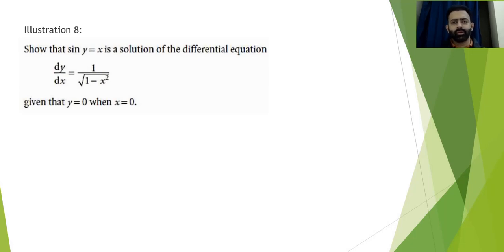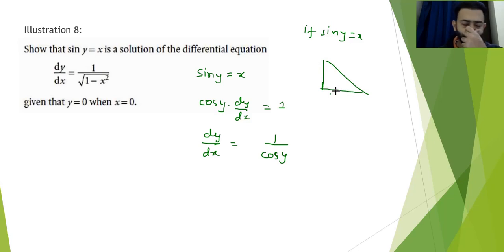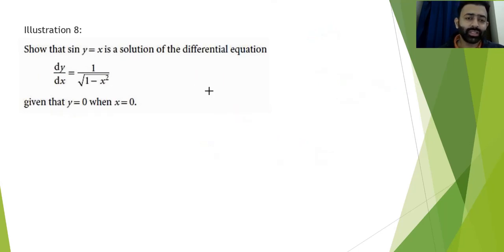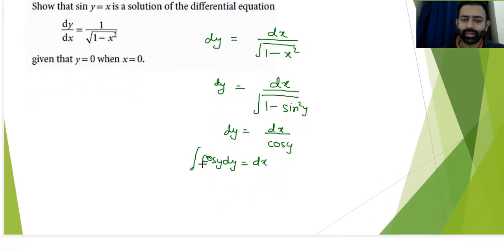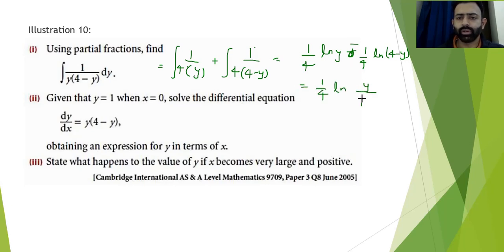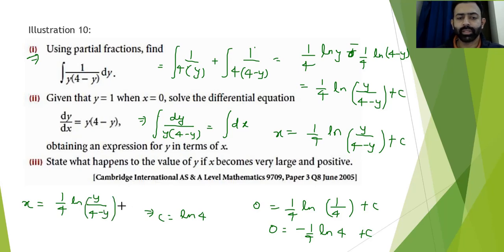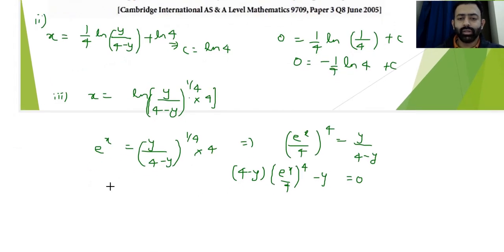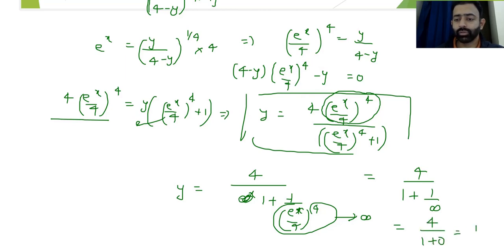3 DIFFERENTIAL EQUATIONS Solving a Differential Equation II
DIFFERENTIAL EQUATIONS -Solving a Differential Equation II/CIE A level/Pure Mathematics/9709-32